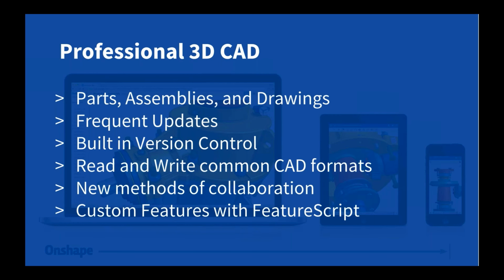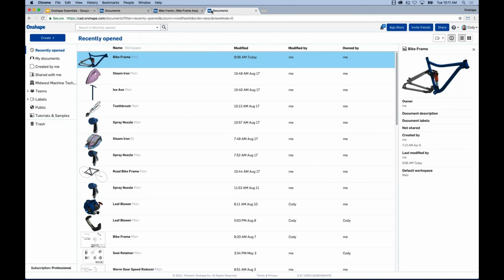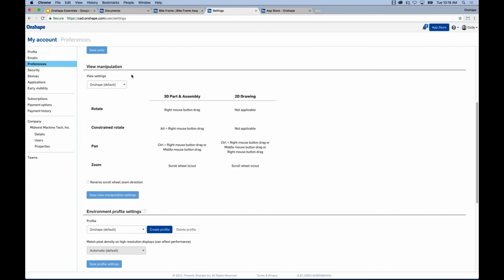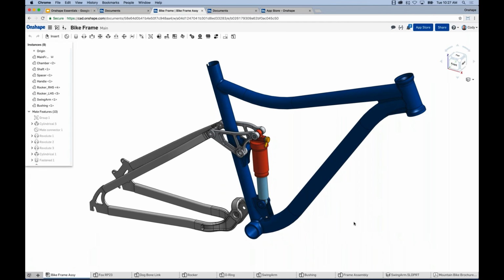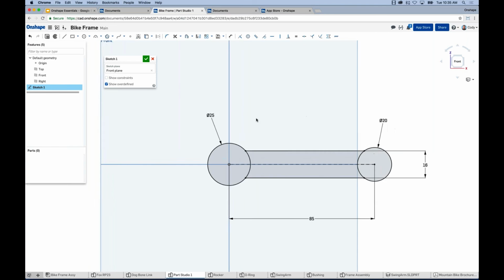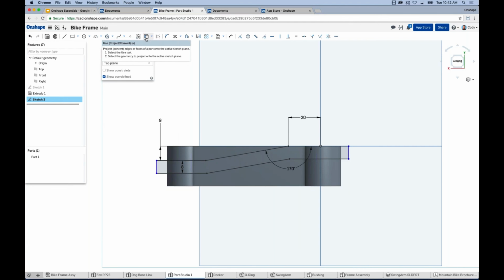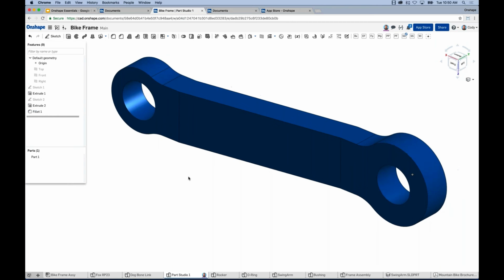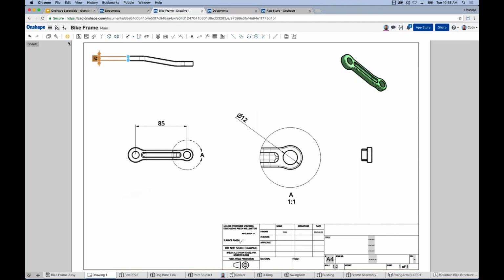Onshape Essentials (August 22 2017)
This webinar recording is a great place to start for those who are brand new to Onshape. You will learn the ins and outs of Onshape which will quickly prepare you for some of our more advanced sessions.